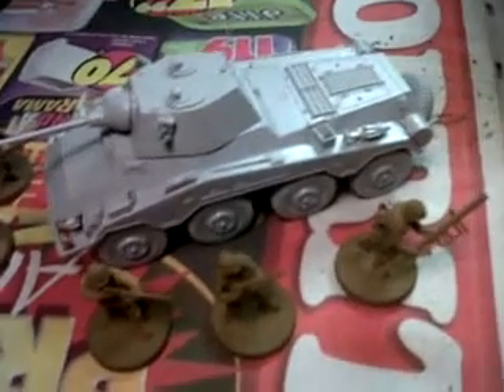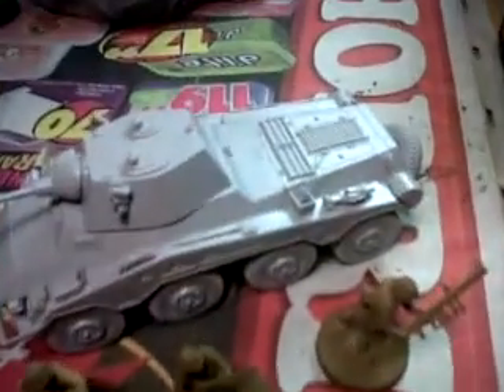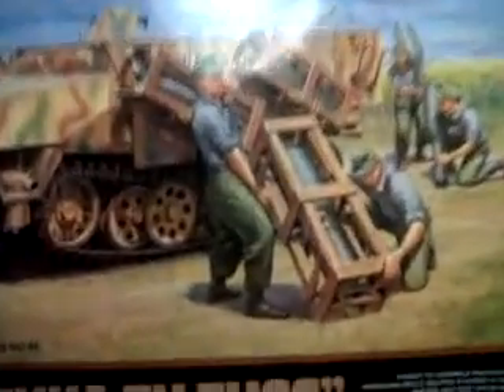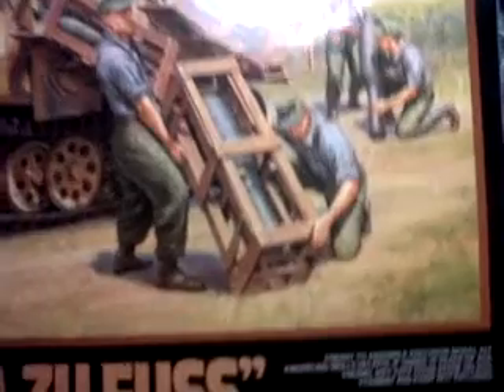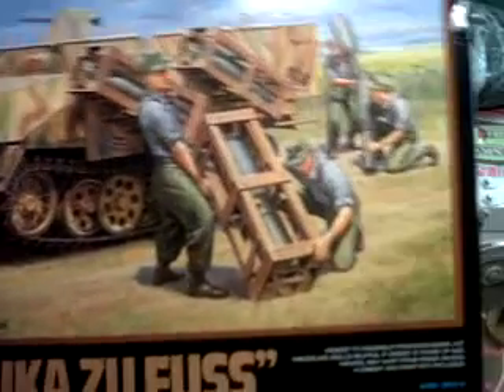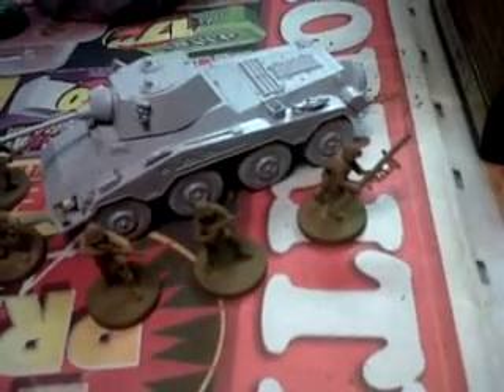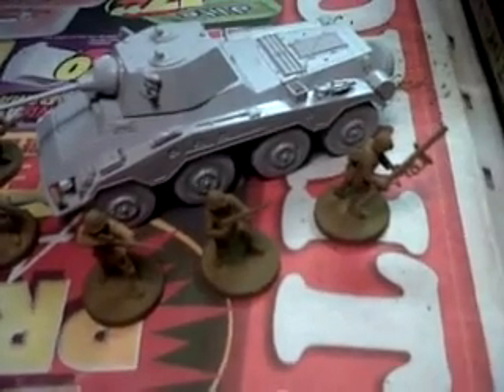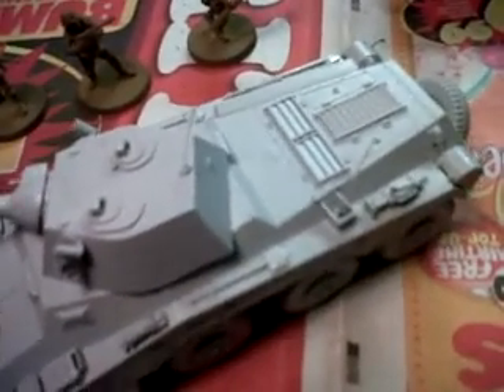Bolt Action: Italeri Puma